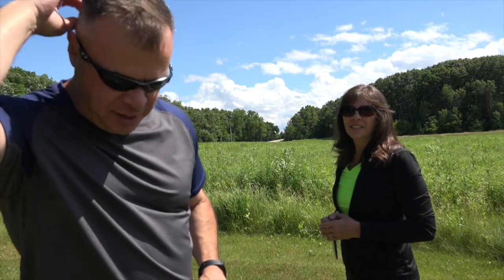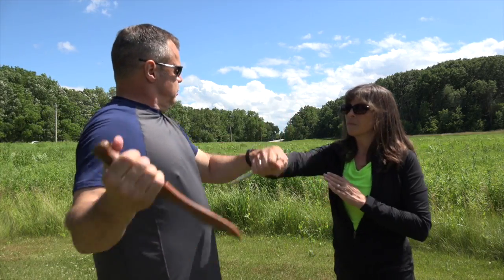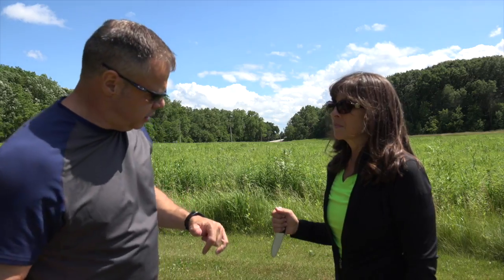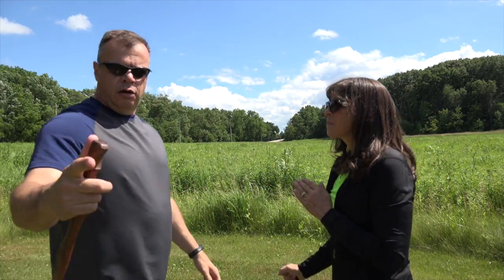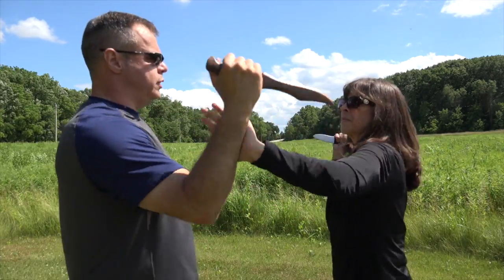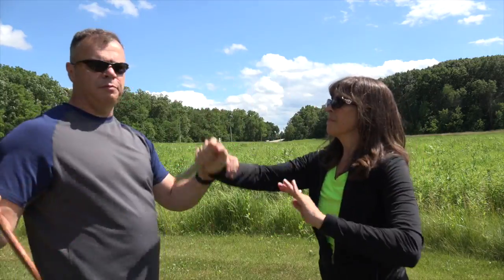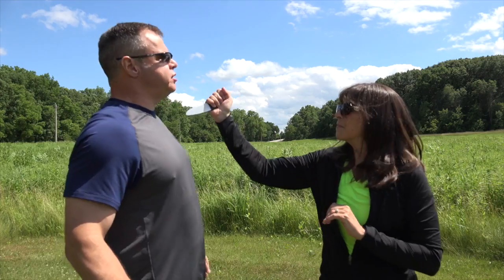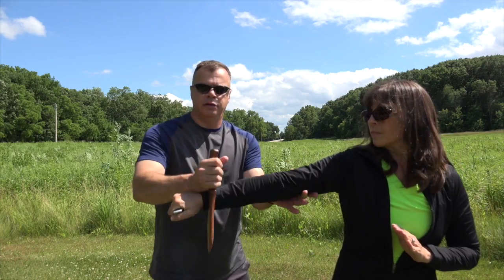Kali Knife Deadly Training Drill Stop Cut Scoop, Cut Scoop, and Parry Counter...Must See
Kali deadly knife training drill, here we look at cut and scoop, stop cut and scoop, parry and counter...all from the one for one drill.